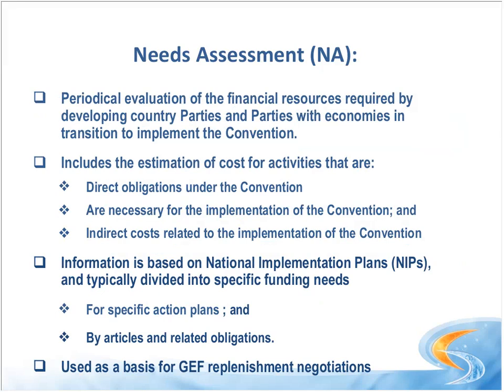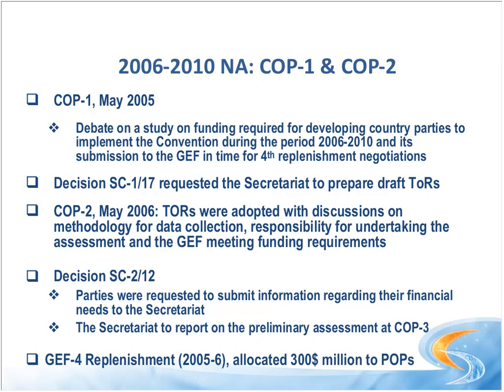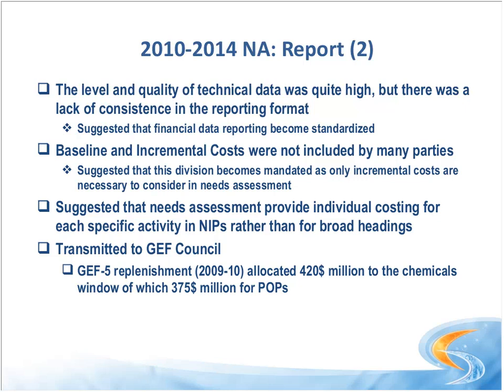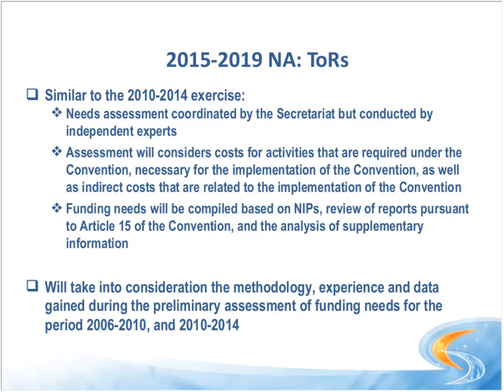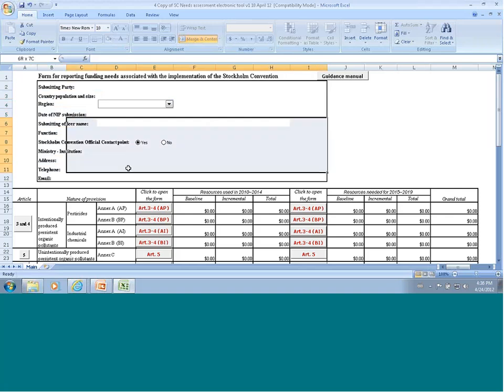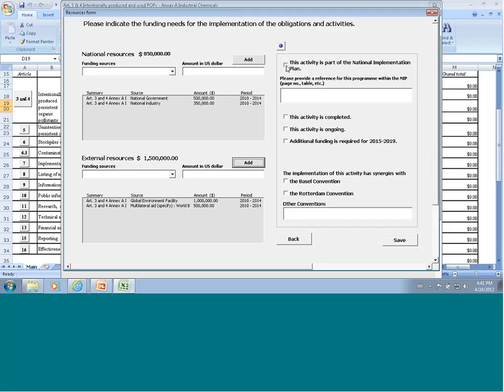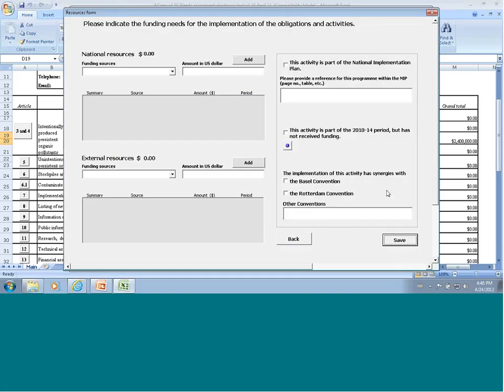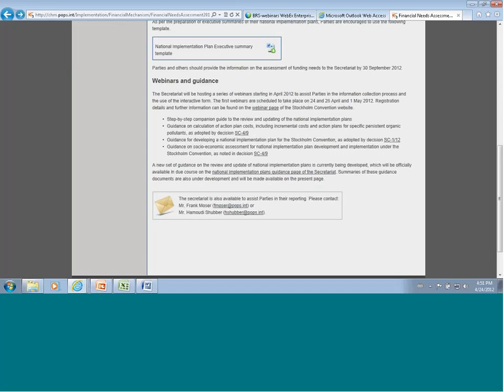Training on needs assessment